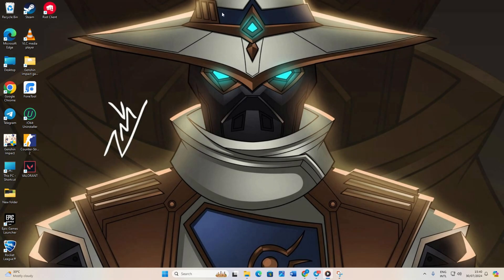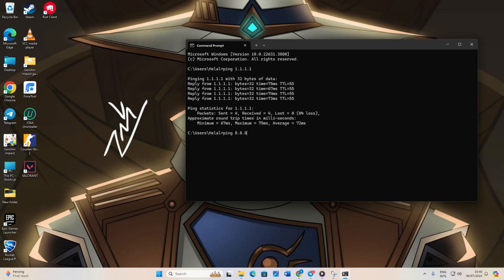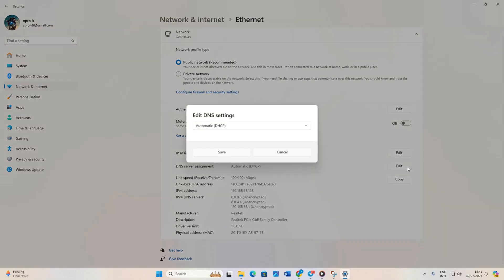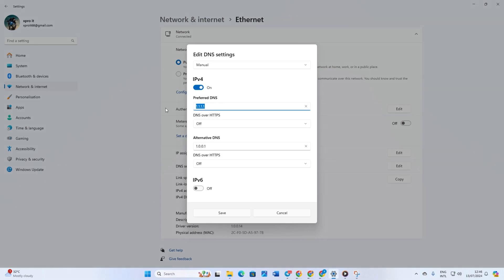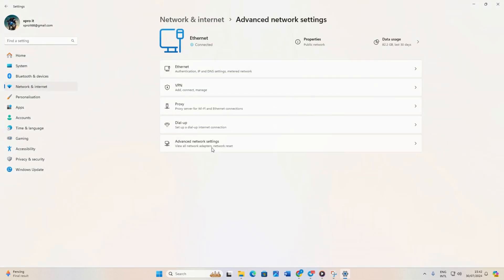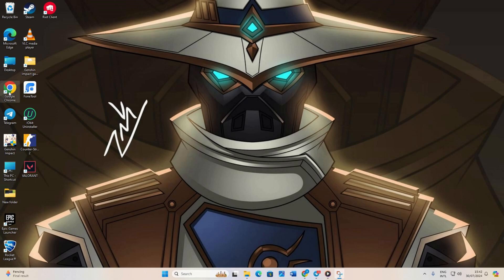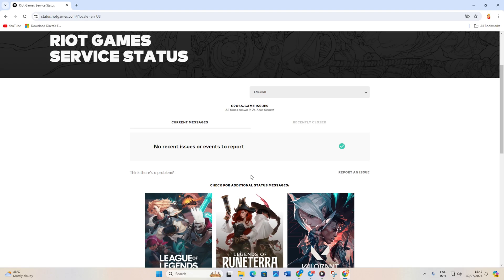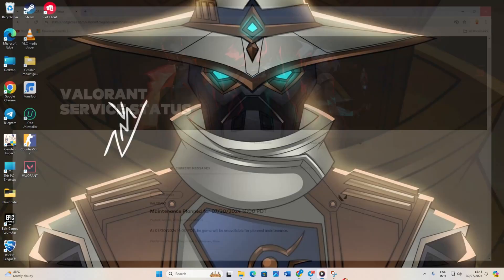How to Fix Valorant Friends List Not Showing Issue Done on PC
Is your Valorant friends list not working on your PC? Well, no more worry guys! In this video, I've covered how you can solve Valorant friends not showing online errors on your PC. You know fixing the Valorant friends list issue restores a social interaction with the friends. Players can easily team up with friends, coordinate strategies, and enjoy the shared experience of competitive gameplay. A friends list can improve the overall enjoyment and community aspect of Valorant.

So, no more delay watch this video right now to how to fix the Valorant friends service unavailable issue on your PC. See you at the next one till then stay safe and healthy!